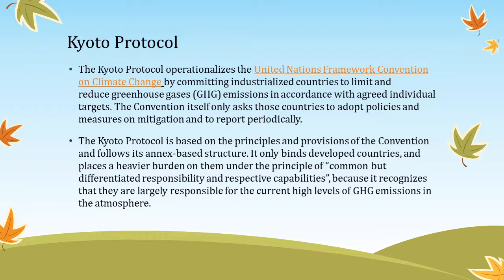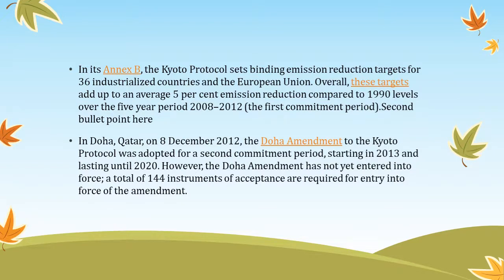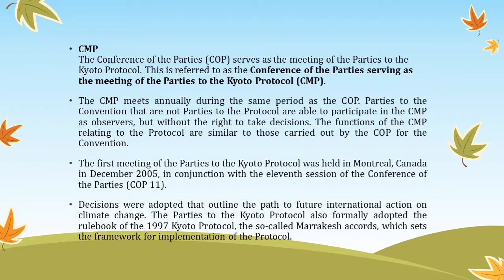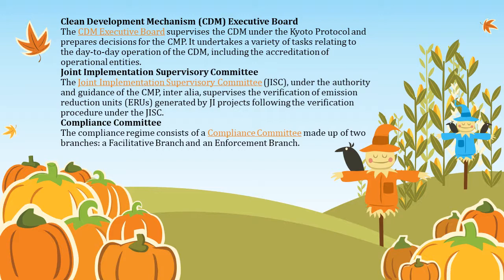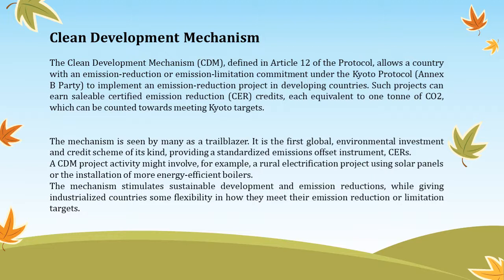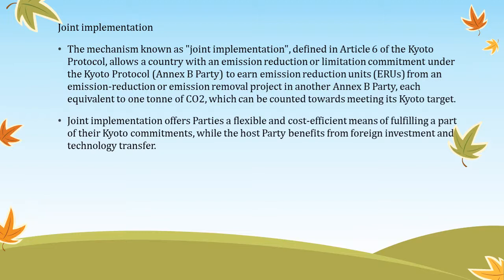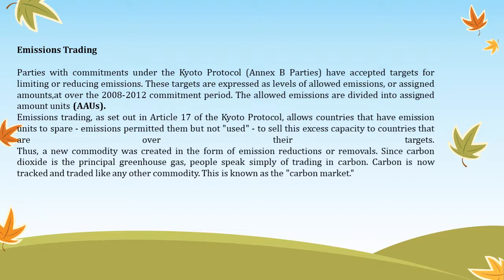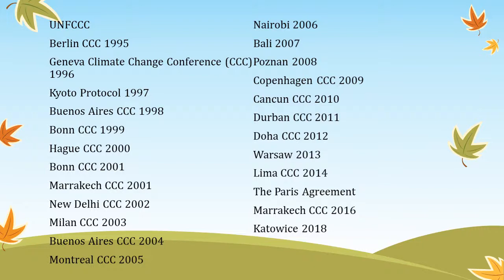Online Lecture Series- Climate Law- Kyoto Protocol: Part II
The Online Lecture Series on Environmental Law comes in the wake of the 'new normal' mode of education & knowledge dissemination. These online lectures cover several facets of environmental law prescribed under NLU- Assam's B.A.LL.B & LL.M course modules.
Online Lecturer- Chiradeep Basak, Assistant Professor of Law, National Law University and Judicial Academy, Assam- India.